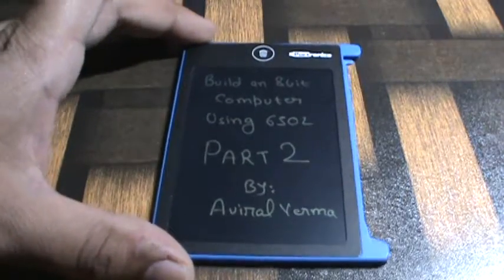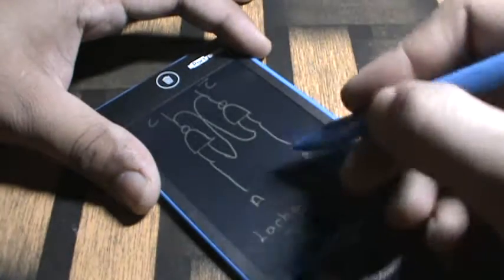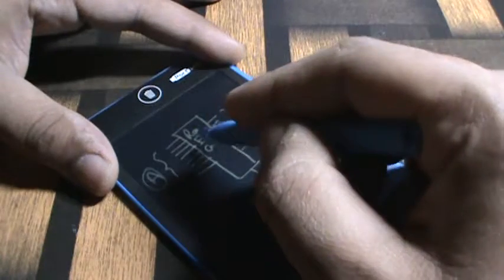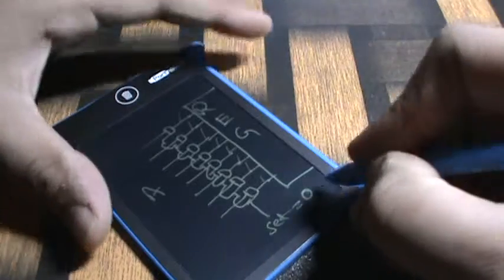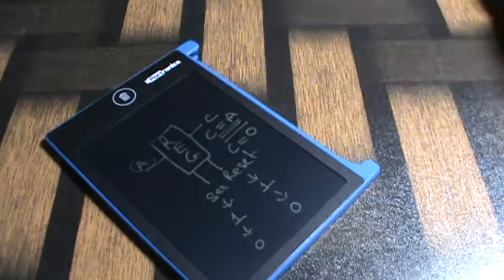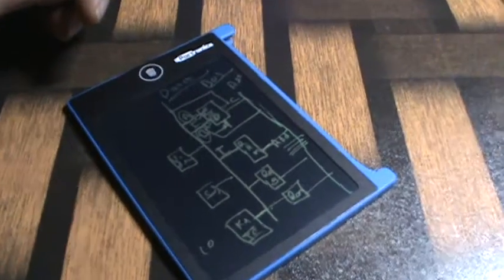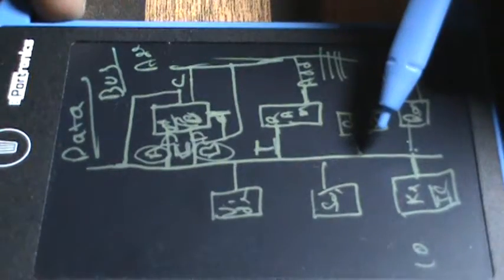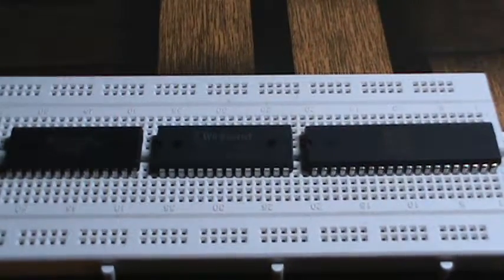Build an 8 bit computer Part 2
Series of videos explaining how to build an 8-bit Computer.

References:

Mad Max